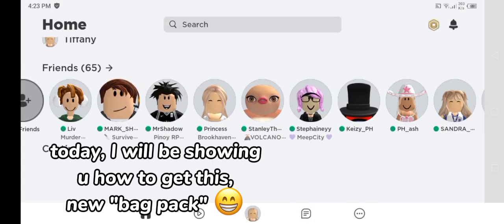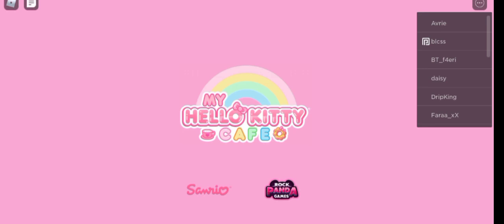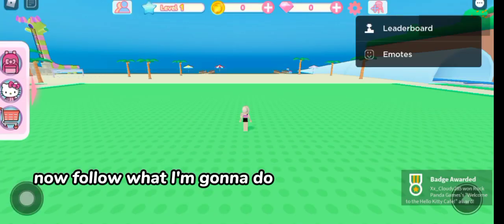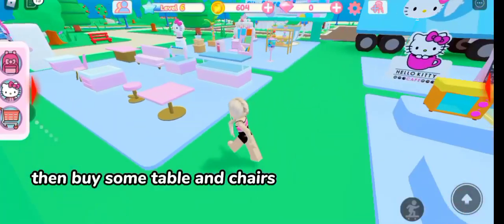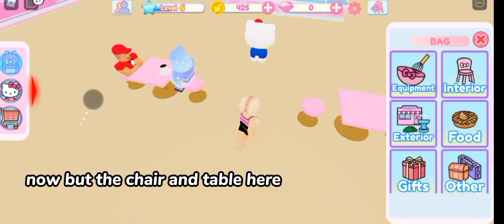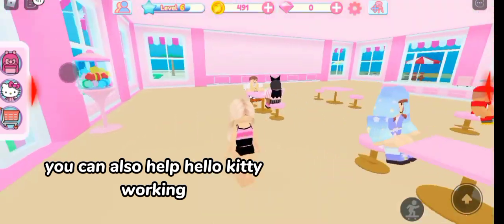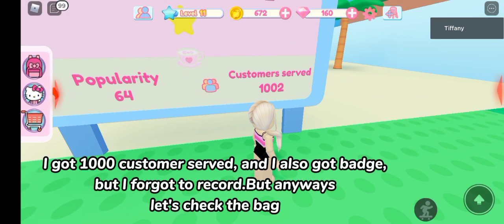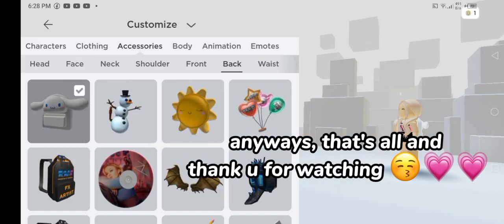How to get the new Cinnamon bag on Roblox? Did it cost rubox?! 😯| Aquxla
Hi😁👋.It's me Aquxla!
Welcome back or welcome again to my channel💗💗💗.

So for today's video, I will be showing u how to get the "Cinnamon bag" on roblox.

💕𝔸𝕓𝕠𝕦𝕥 𝕞𝕖💕
𝑯𝒊 𝒎𝒚 𝒏𝒂𝒎𝒆 𝒊𝒔(🍡Pretty🍡) 𝒂𝒏𝒅 𝒊𝒍𝒐𝒗𝒆 𝒎𝒂𝒌𝒊𝒏𝒈 𝒓𝒐𝒃𝒍𝒐𝒙 𝒗𝒊𝒅𝒆𝒐.𝑰 𝒄𝒂𝒍𝒍 𝒎𝒚 𝒇𝒂𝒏𝒔
💦Ocean💦 𝒃𝒆𝒄𝒂𝒖𝒔𝒆 𝒎𝒚 𝒚𝒐𝒖𝒕𝒖𝒃𝒆 𝒄𝒉𝒂𝒏𝒏𝒆𝒍 𝒏𝒂𝒎𝒆 𝒊𝒔 𝒌𝒊𝒏𝒅𝒂 𝒑𝒓𝒐𝒏𝒐𝒖𝒏𝒄𝒆  𝒍𝒊𝒌𝒆 𝒂 𝒐𝒄𝒆𝒂𝒏 𝒏𝒂𝒎𝒆 𝒐𝒓 𝒍𝒊𝒌𝒆 𝒘𝒂𝒕𝒆𝒓 𝒏𝒂𝒎𝒆 𝒔𝒐𝒎𝒆𝒕𝒉𝒊𝒏𝒈 𝒍𝒊𝒌𝒆 𝒕𝒉𝒂𝒕 𝒂𝒏𝒅 𝒂𝒍𝒔𝒐 (ɪ ʟᴏᴠᴇ ᴍʏ ꜰᴀɴꜱ)  𝒂𝒏𝒅 𝒎𝒚 𝒄𝒉𝒂𝒏𝒏𝒆𝒍 𝒏𝒂𝒎𝒆 𝒊𝒔(♡Aquxla♡).

   Sᴏ ɪғ ᴜ ᴡᴀɴᴛ ᴍᴇ ᴛᴏ ғᴏʟʟᴏᴡ ᴏɴ ʀᴏʙʟᴏx

✨𝐑𝐨𝐛𝐥𝐨𝐱 𝐔𝐬𝐞𝐫𝐧𝐚𝐦𝐞✨:Xx_cloudy285

  ⚠dont forget to click the notifacation bell ⚠